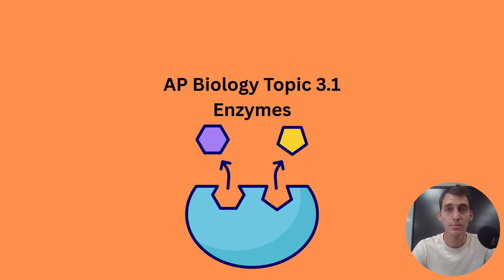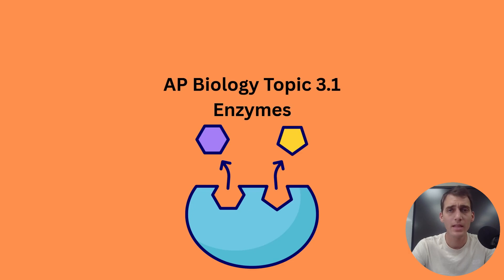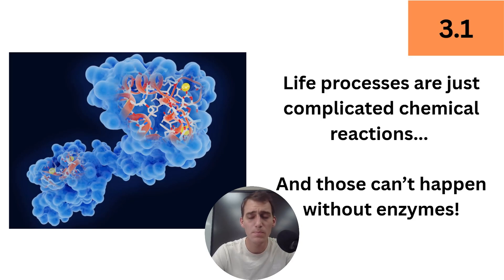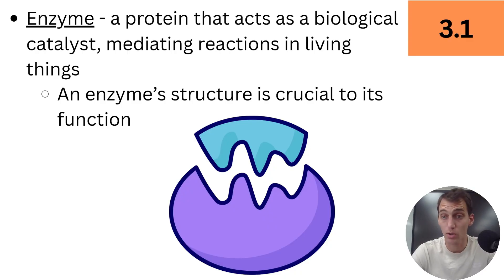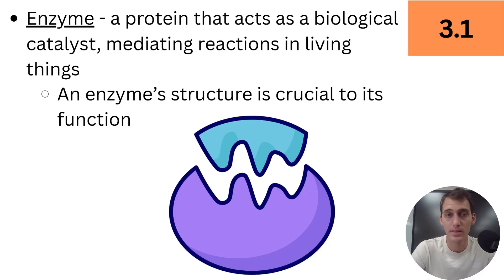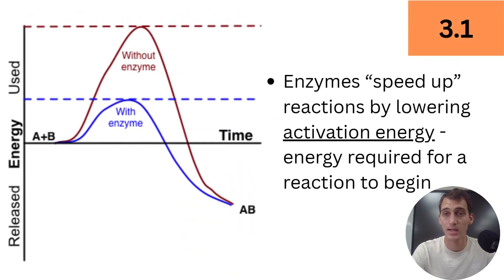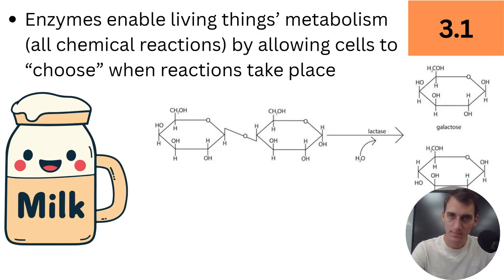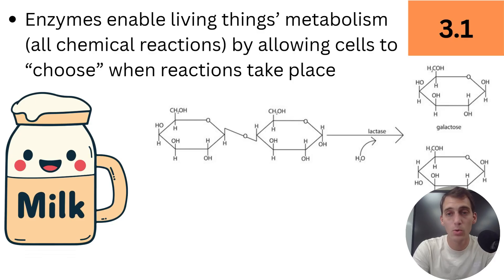3.1 Enzymes - AP Biology (Updated 2025-2026)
In this video, I explain the basic structure and function of enzymes and how they enable metabolic reactions in living things.